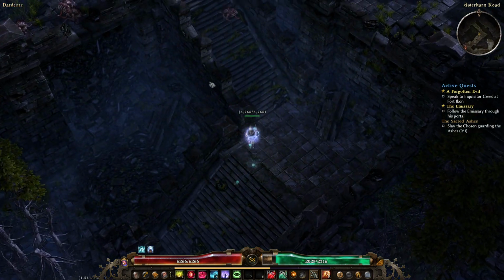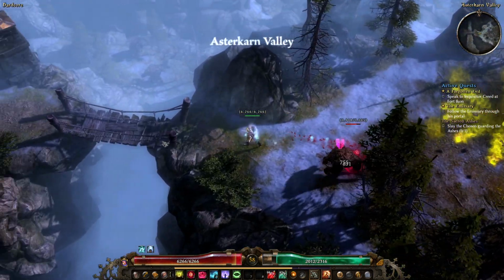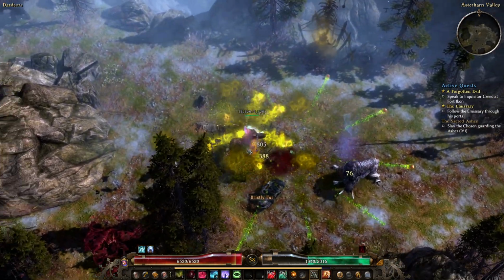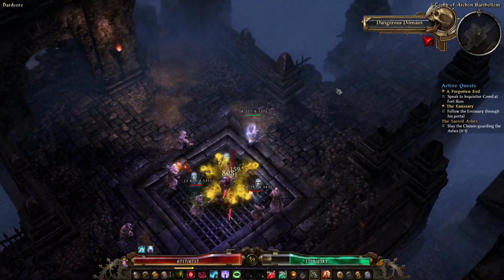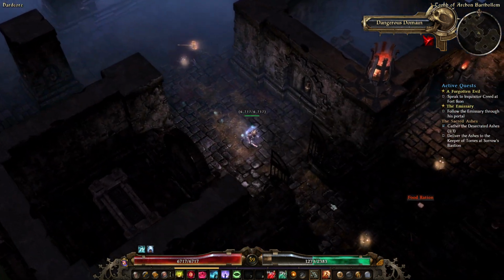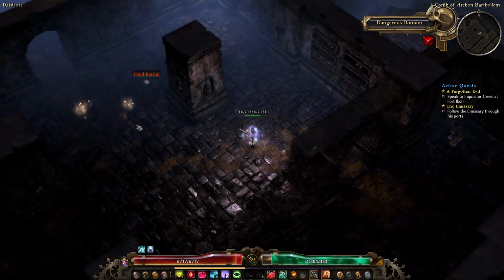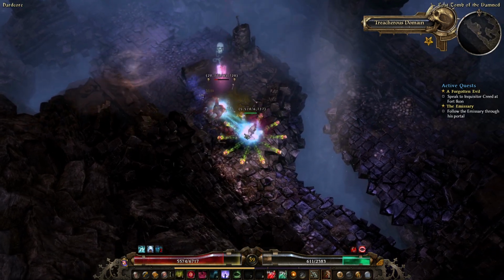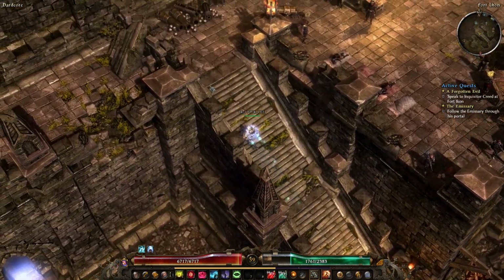Asterkarn Road and Valley | Grim Dawn | Beginner Walkthrough | Oppressor Hardcore 24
Let's continue our Grim Dawn Oppressor Hardcore Walkthrough. Let's hit the road today! We have a lot of travel to do along the Asterkarn Road and the Asterkarn Valley. Along the way, we also visit the Tomb of Archon Barthollem and the Lost Tomb of the Damned.

Although I have played a lot this game in the past, let's see how it looks in 2022.

I have deleted all my saves, so that we can start from the perspective of a new player.

Grim Dawn is an ARPG that takes place in the Cairn. What I really like about this game is that variety of viable builds and that we can go very deep into build optimization

If you would like to buy your French Baboon a banana 🍌:
ETH network: 0x70A94669B1e0393e393165b3236b9129B43Da883

00:00 Asterkarn Road
04:02 Asterkarn Valley
05:25 Ruined Shrine
10:17 Tomb of Archon Barthollem
13:23 Archon Barthollem
19:01 Lost Tomb of the Damned
20:14 Nacrathan, the Timeless